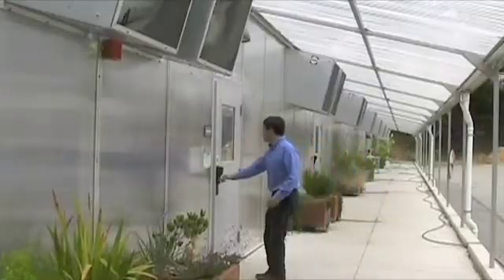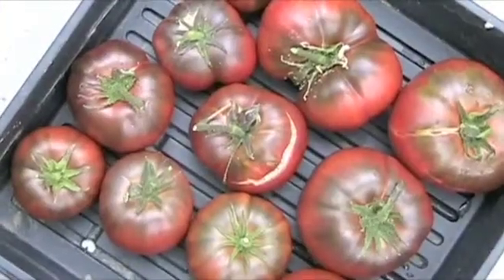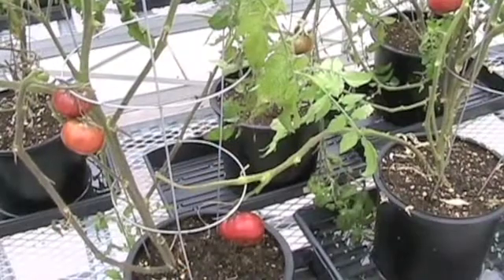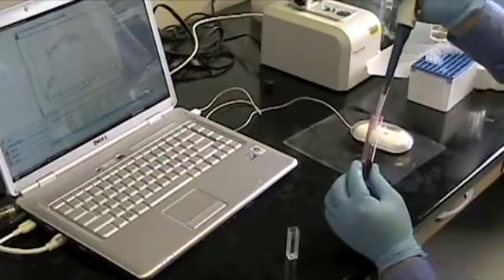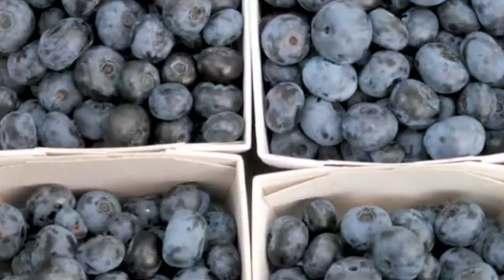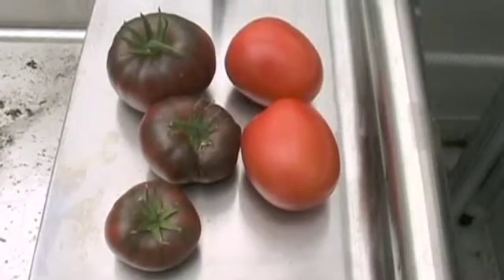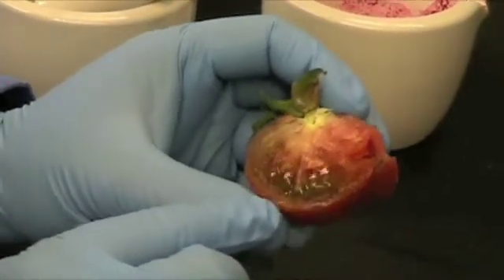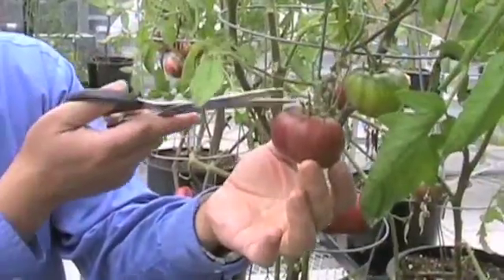Improving health with the power of purple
Purple tomatoes: SF State Biology Professor Zheng-Hui He is researching how to grow purple tomatoes that contain the same health-promoting pigment found in blueberries.